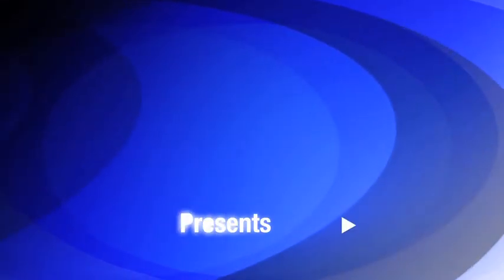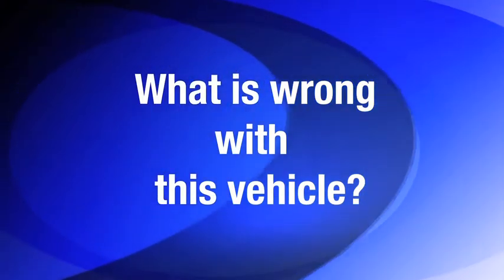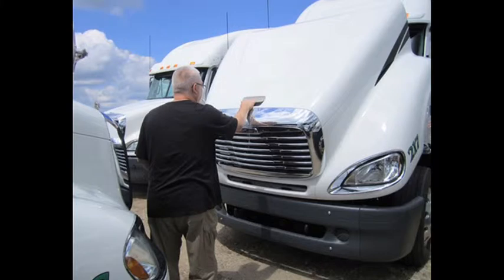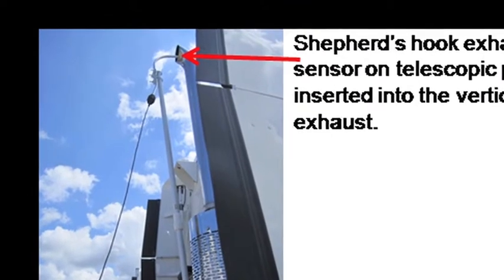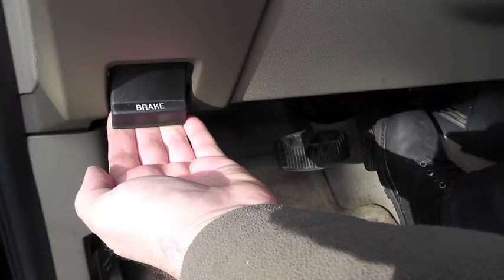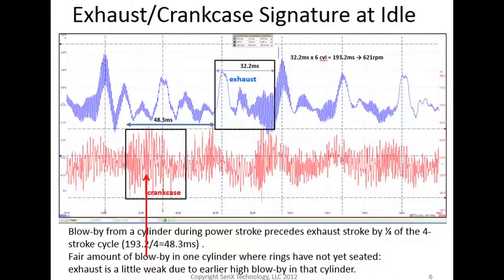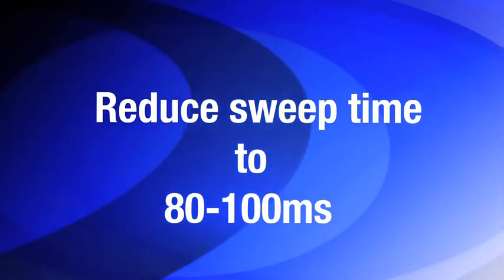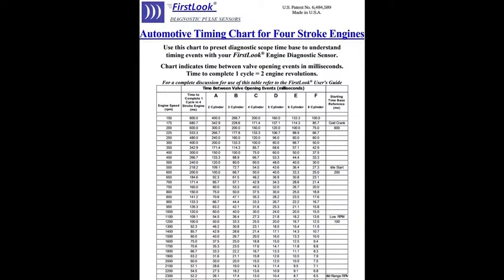SenX First Look Sensor Methodology 2014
A demonstration of using the SenX FirstLook® sensor on diesel engines to assess physical integrity and to diagnose mechanical problems. Also described is how to monitor an engine over time to anticipate significant failures.